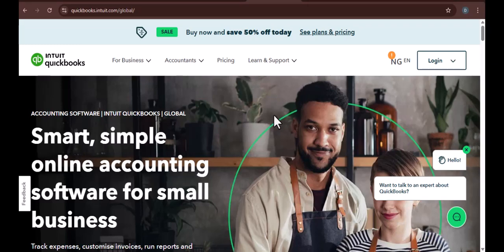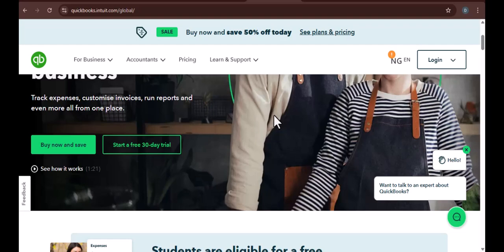How I Fixed Wrong Vendor Balances in QuickBooks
In this video, you will learn about How I Fixed Wrong Vendor Balances in QuickBooks

9 YouTube Channel Ideas to Help You Choose Your Own

✅IGNORE THIS
Related Search: